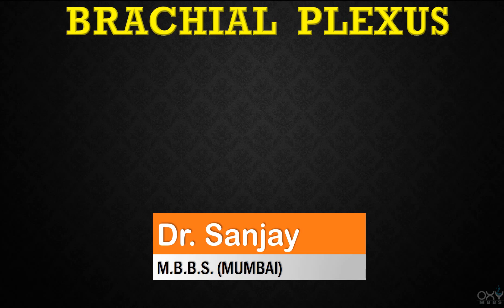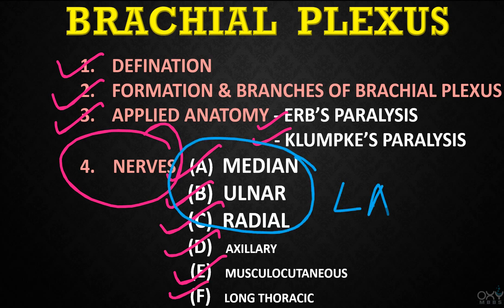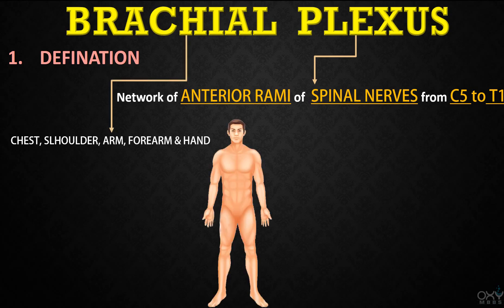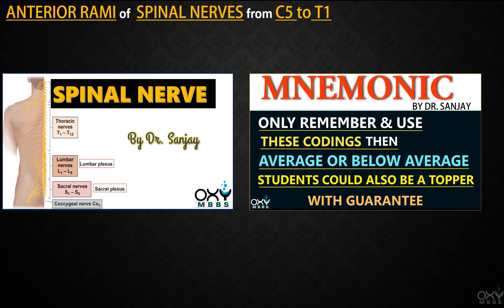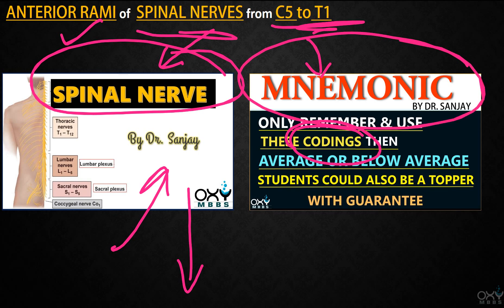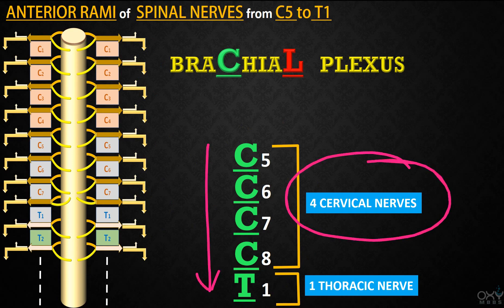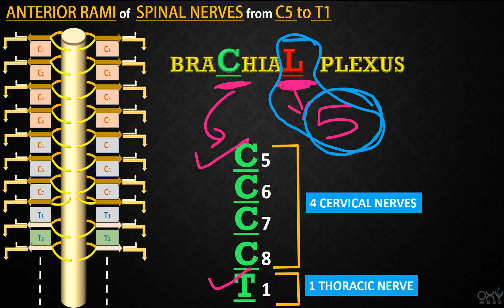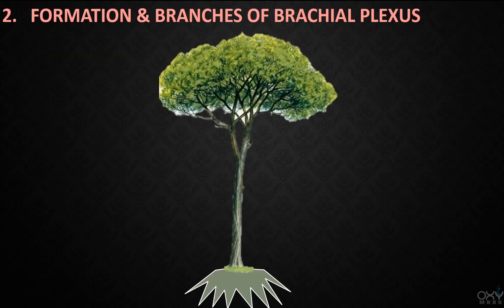BRACHIAL PLEXUS now made very easy ! Defination || For Regular MBBS students & PG aspirants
Links for : -